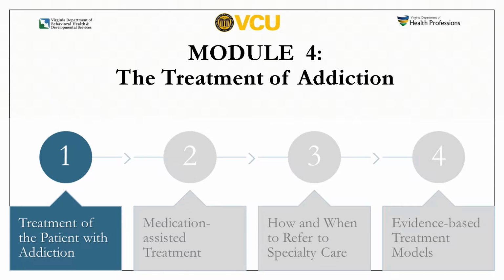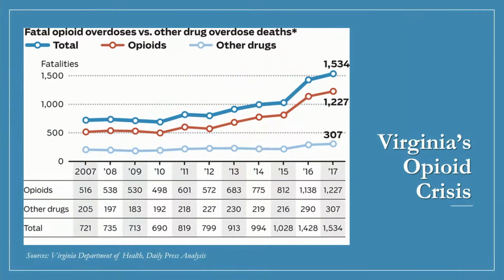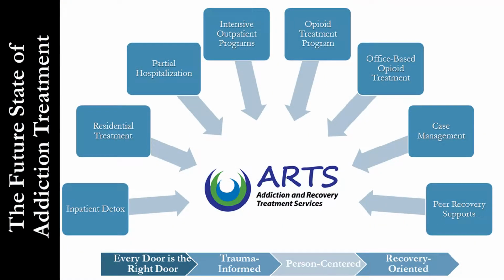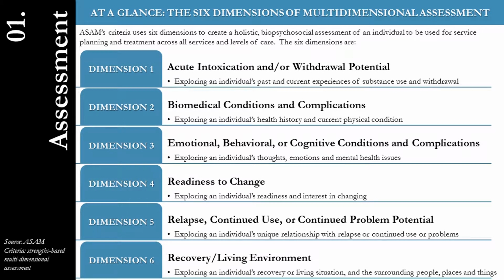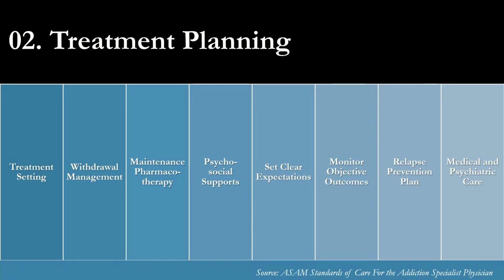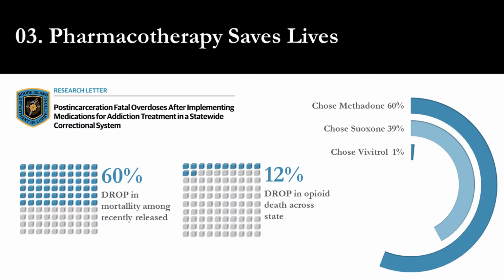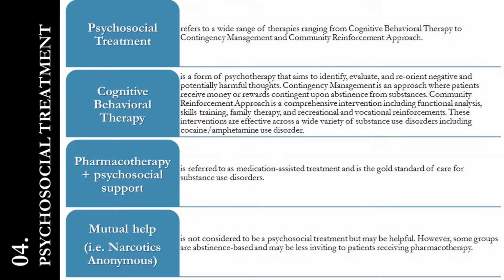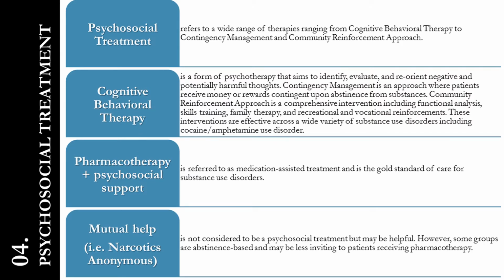Module 4.1 - The Treatment of Addiction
Virginia's core competencies for pain management and addiction.